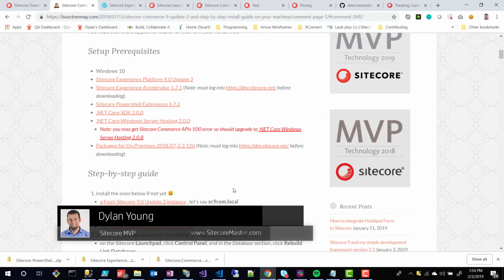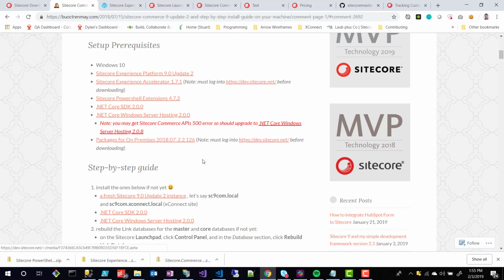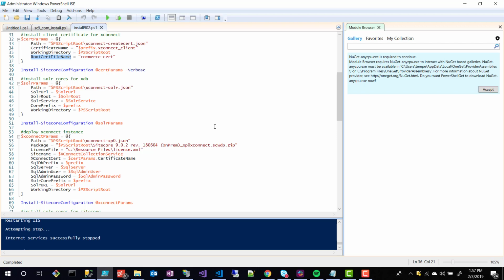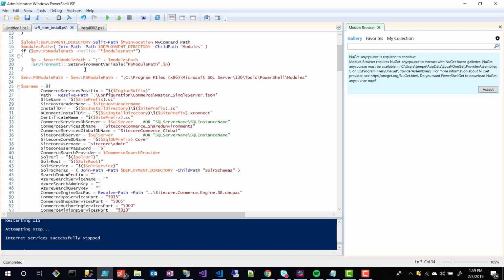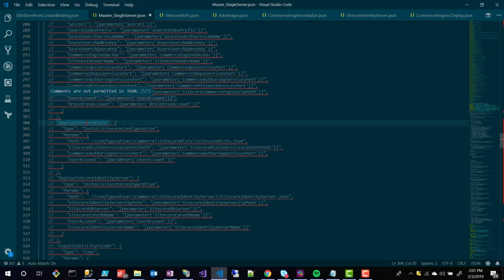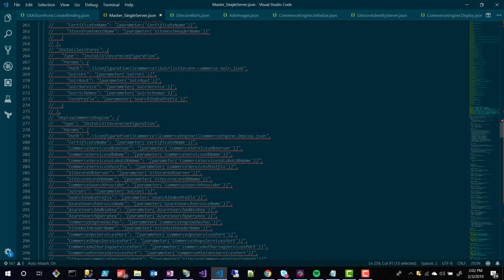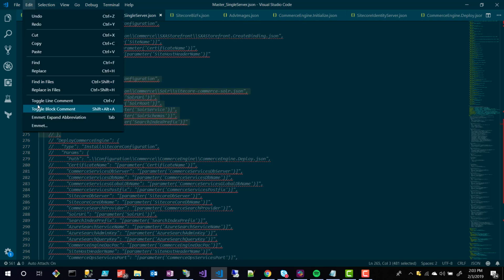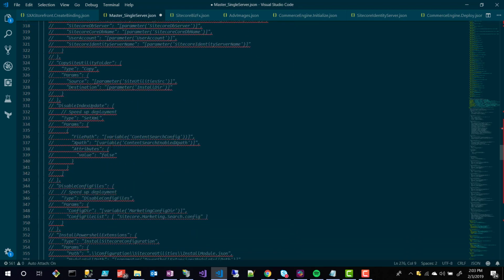Introduction to Installing Sitecore Experience Commerce (XC)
In this video I introduce secrets to speed up the installation of Sitecore Experience Commerce 9.0.3, although the steps discussed will help anyone using the Sitecore Install Framework in general.